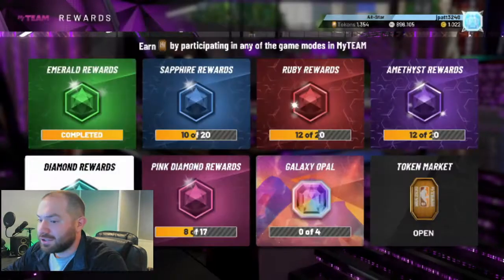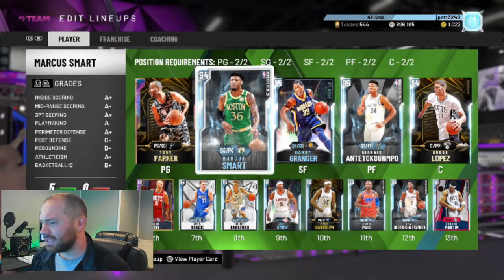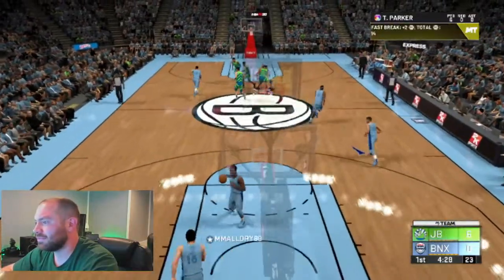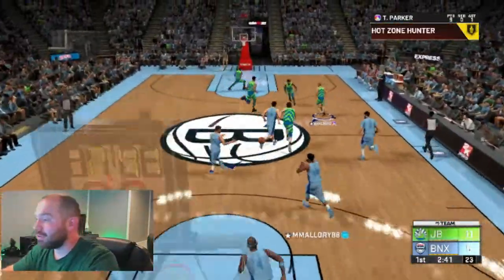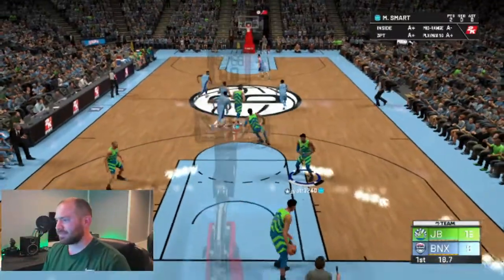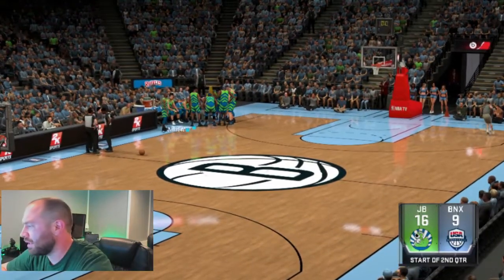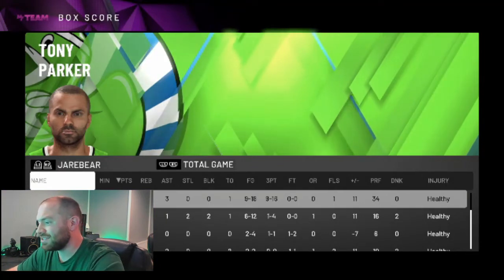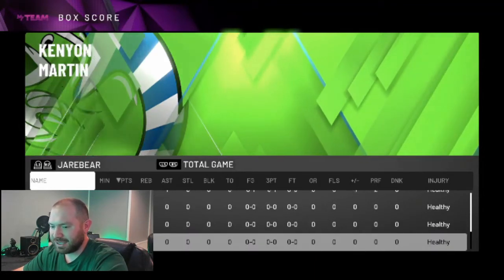GALAXY OPAL TONY PARKER AND DIAMOND LOPEZ- Were they WORTH IT?!?!?!?!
Hey guys. Bringing you gameplay with GALAXY OPAL TONY PARKER AND DIAMOND LOPEZ from the token market. The update was sad for the market but we did get some decent players.